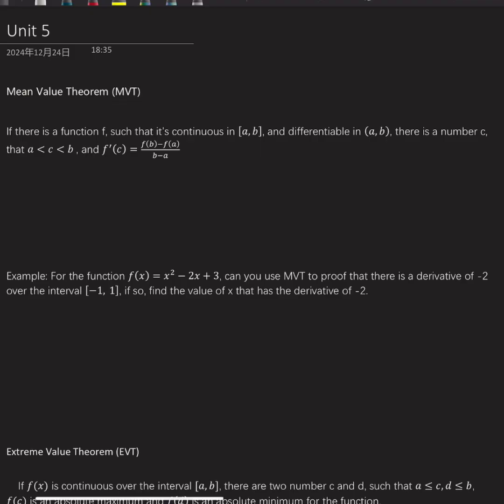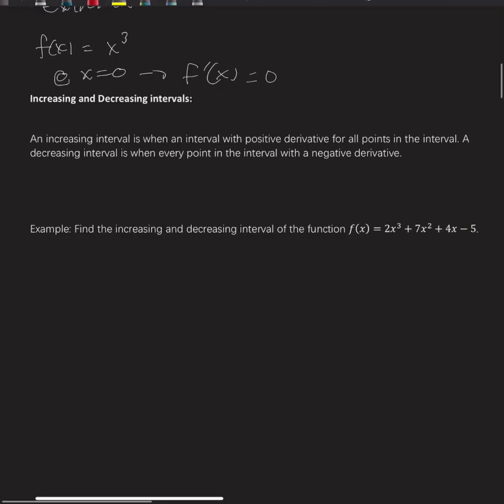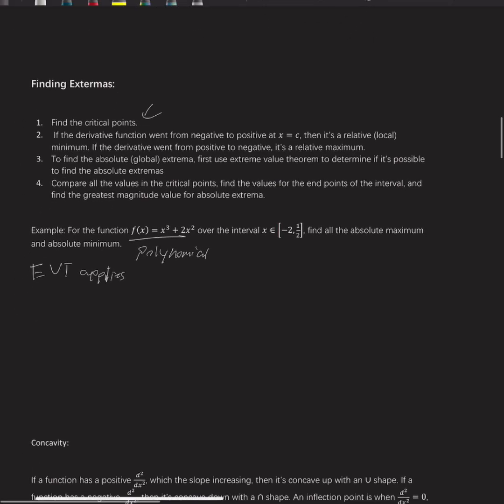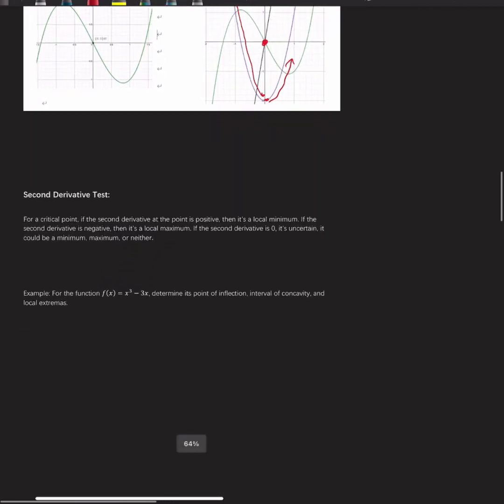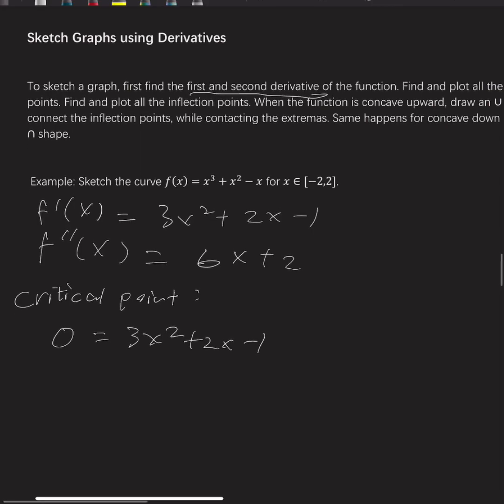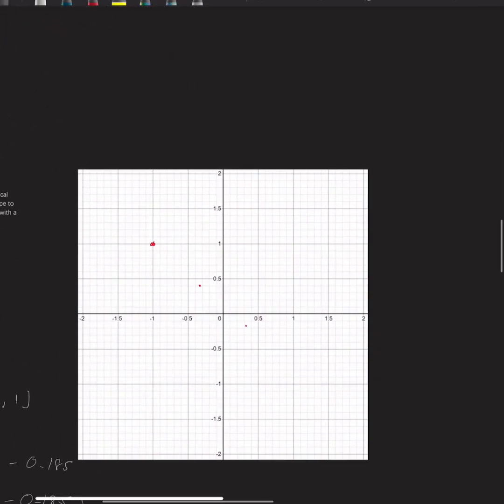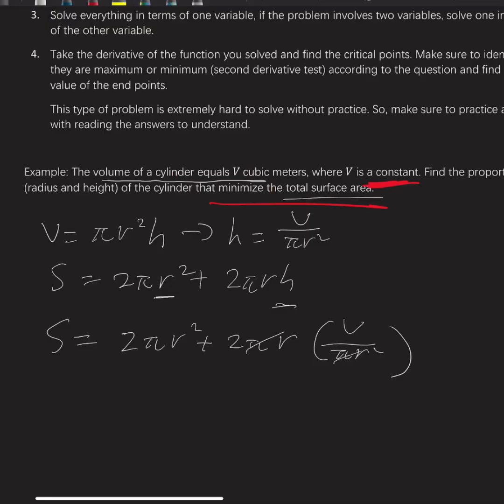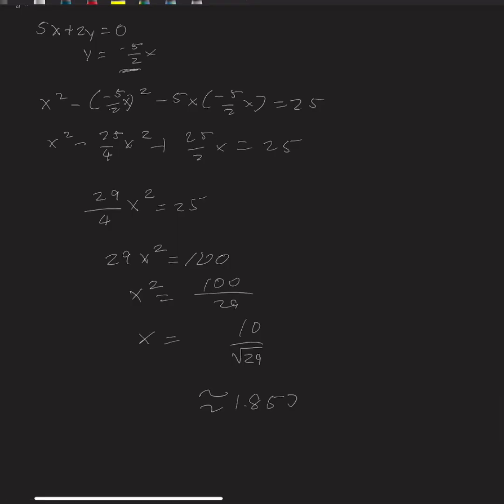AP Calculus Unit 5: Analytical Applications of Differentiation review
This is a comprehensive review video for AP Calculus AB/BC Unit 5:  Analytical Applications of Differentiation

TIMESTAMP:
0:00 Mean Value Theorem
3:12 Extreme Value Theorem
3:45 Critical Points
4:38 Increasing and Decreasing Intervals
10:02 Finding Extremas
15:00 Concavity
17:16 Second Derivative Test
21:54 Sketch Graph
29:20 Connecting Functions with its Derivatives
30:43 Optimization Problems
36:21 Behaviors of Implicit Relations